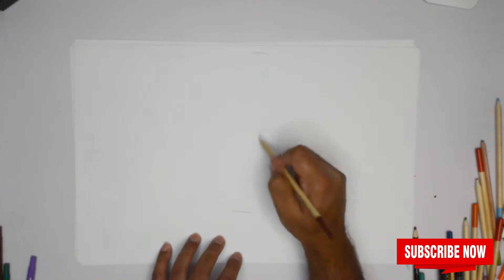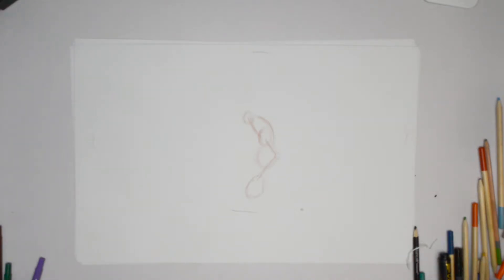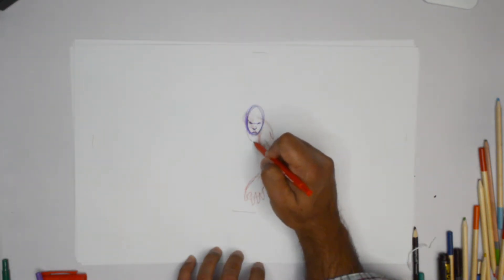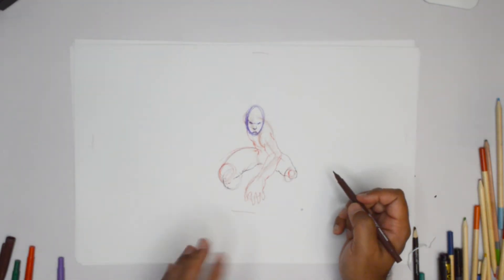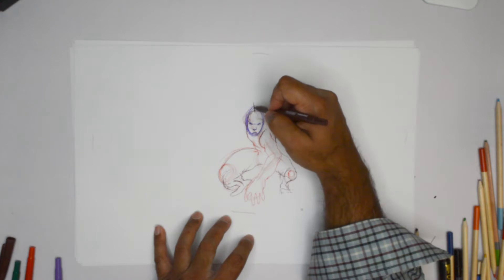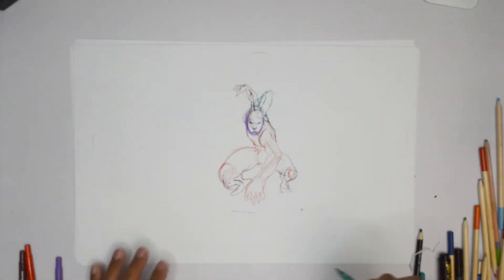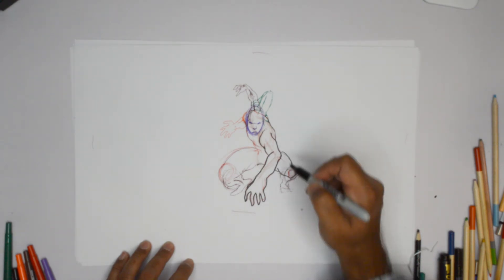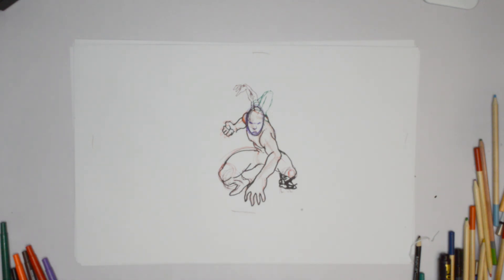How to Draw an Extreme Ninja Action Pose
In this video we'll show you how to draw an extreme action ninja pose. This will be done in a full step-by-step tutorial video. Learn and follow along; pause as you need to and practice your drawing and sketching skills.

Improve your drawing skills with this easy-to-follow drawing tutorial video.